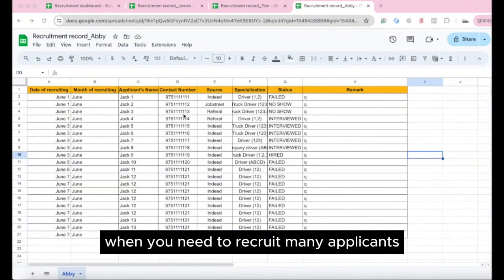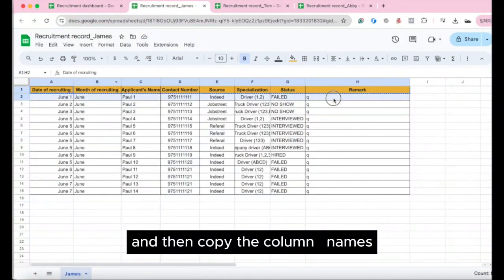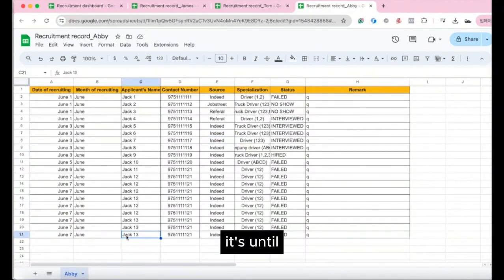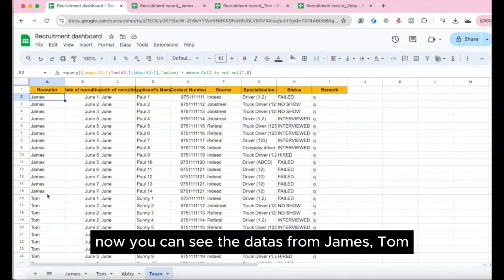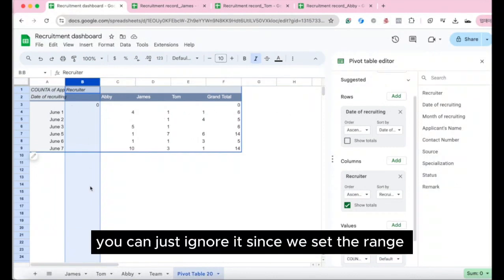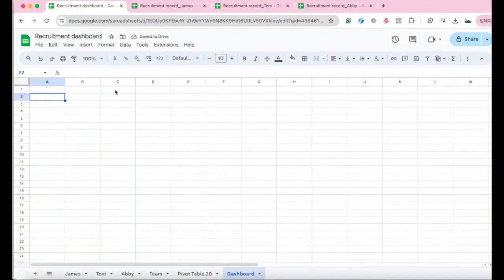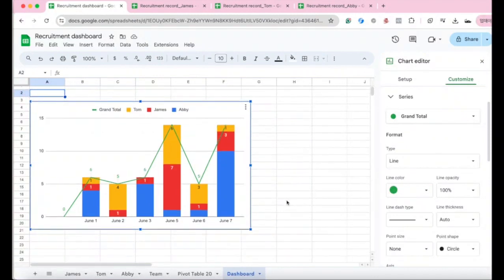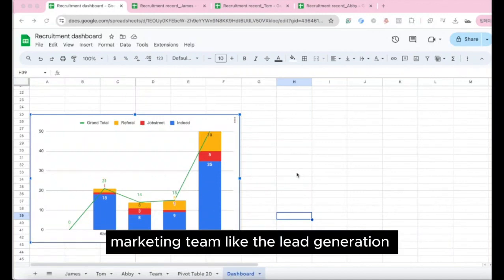Realtime Recruitment team dashboard using Google sheet(No coding) Tutorial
When you need to recruit many applicants in a short span of time, you feel like you want to check the status of the recruiting real-time, monitor the progress in order to know the problem, and improve or find the solution to meet the deadline.

In this video, I will show you how to create a real-time dashboard for your recruitment team using Google Sheets.